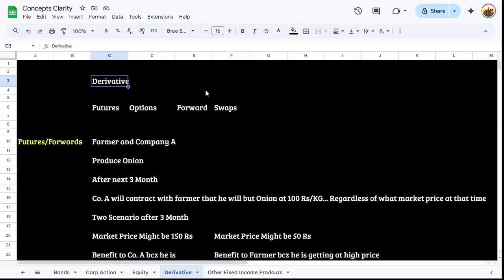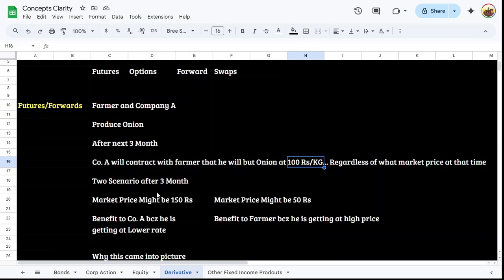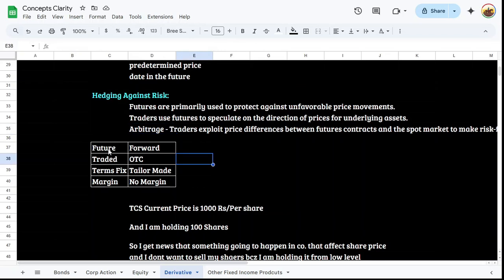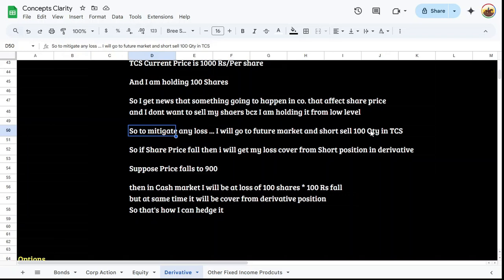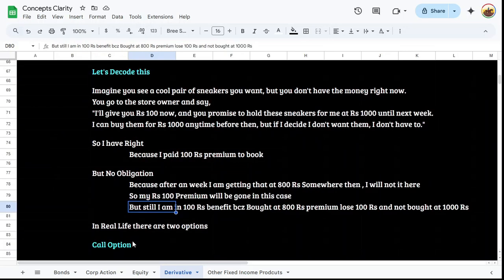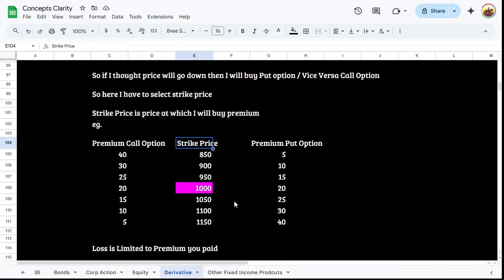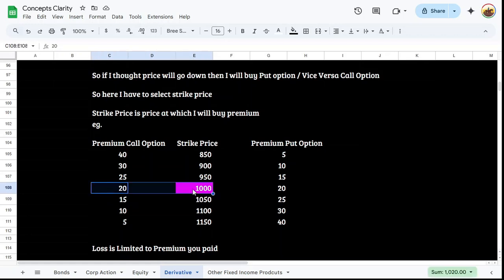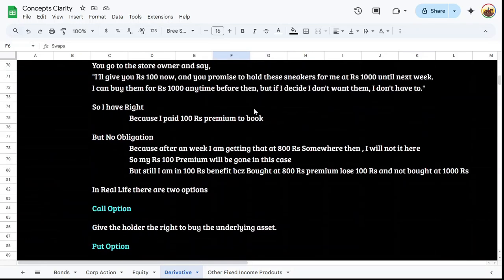Derivatives Explained - Futures and Options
Hello, In this Video I have explained about derivatives in detail with Futures and Options